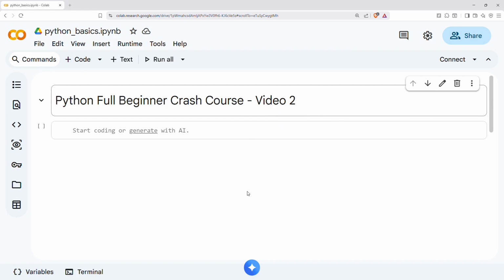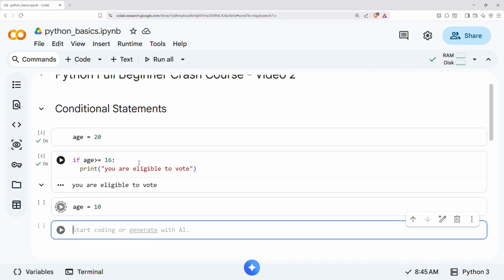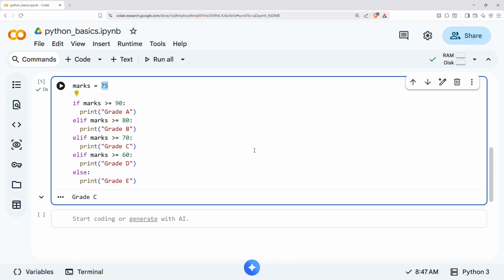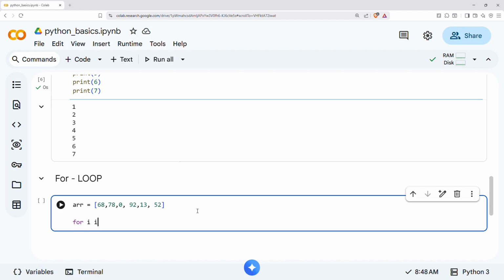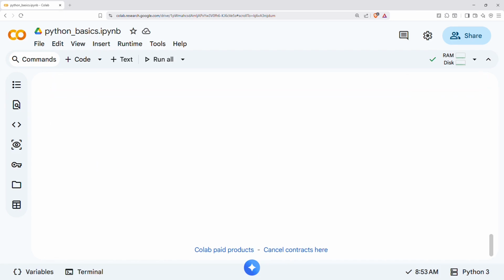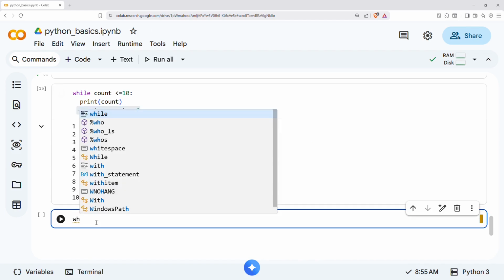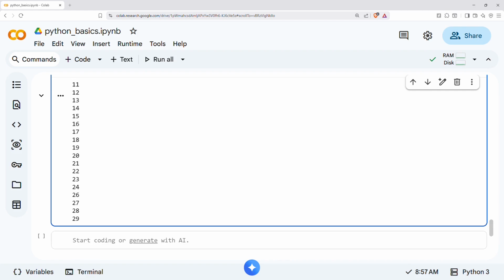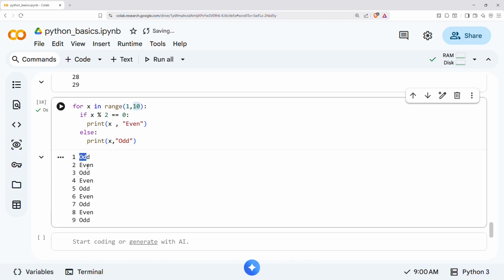Python Full Beginner Crash Course Part 2 | Conditional Statements & FOR and WHILE Loops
Welcome to Part 2 of the Python Full Beginner Crash Course.

In this video, we continue learning Python fundamentals step by step in a beginner-friendly and practical way.

Topics covered in this video:

* Conditional Statements
* if Statement
* if else
* elif
* Nested Logic
* Loops
* for Loop
* while Loop
* Infinite Loops
* Iterations

In this video, you’ll understand how programs make decisions and repeat tasks automatically using loops and conditions.

These concepts are extremely important because they are used everywhere in real-world software development including:

* Backend Development
* APIs
* Automation
* Data Engineering
* AI Systems

Upcoming videos in this series will cover:

* Functions
* Lists
* Classes and OOP
* Importing and Exporting Functions
* Modular Coding
* Real-world Python Projects
* Backend Development Concepts

“How Python actually runs inside the system?”